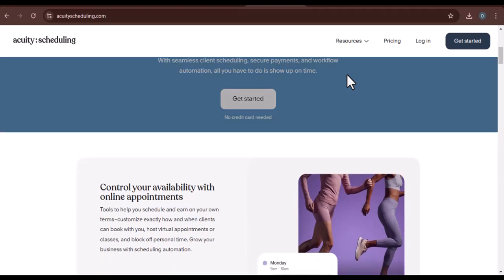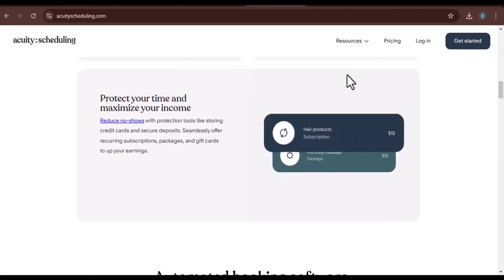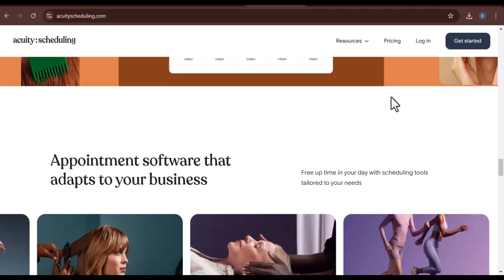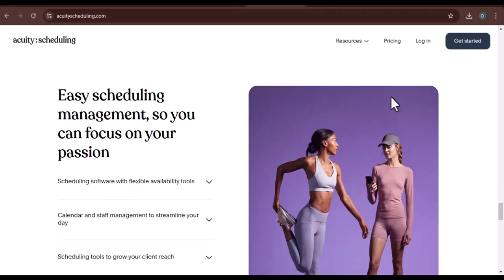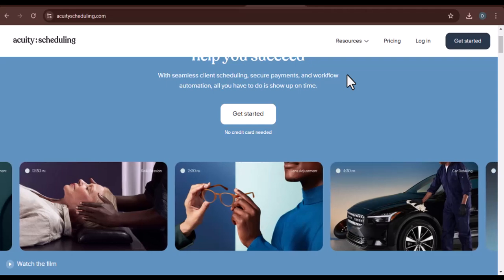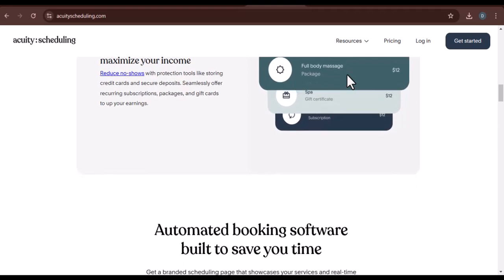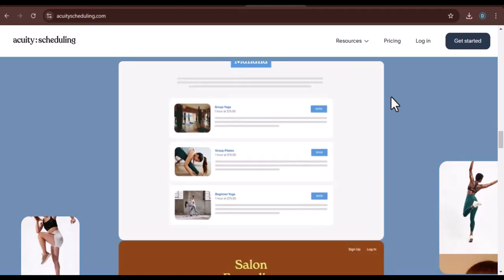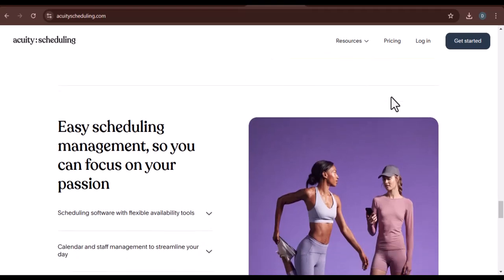Does Acuity Scheduling have an app for clients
In this video, you will learn about Does Acuity Scheduling have an app for clients

9 YouTube Channel Ideas to Help You Choose Your Own

✅IGNORE THIS
Related Search: